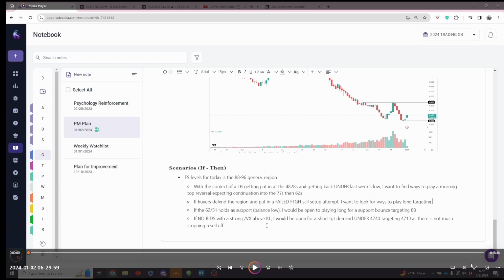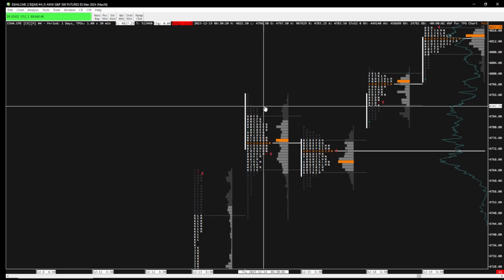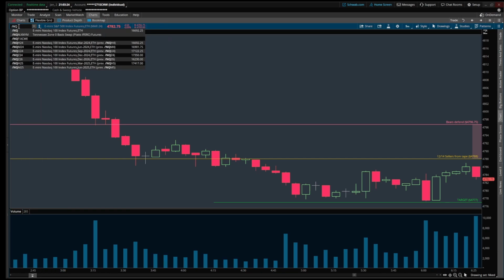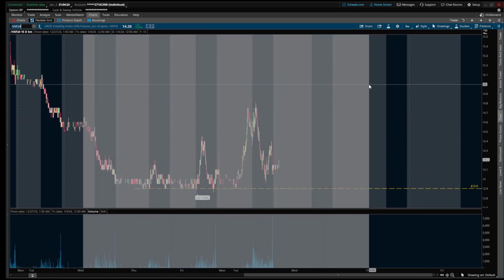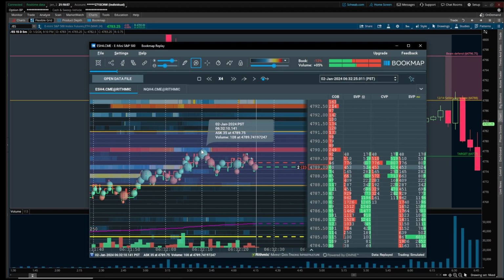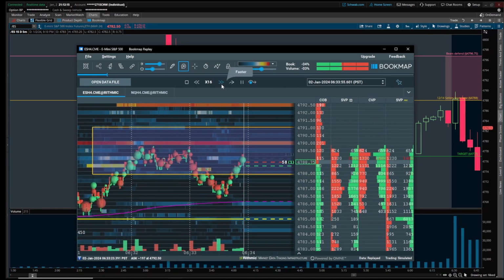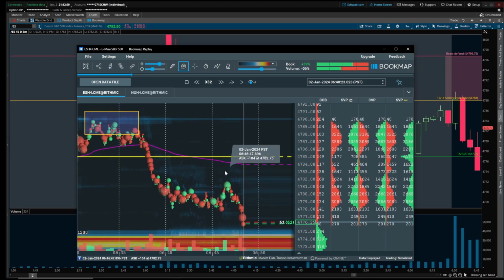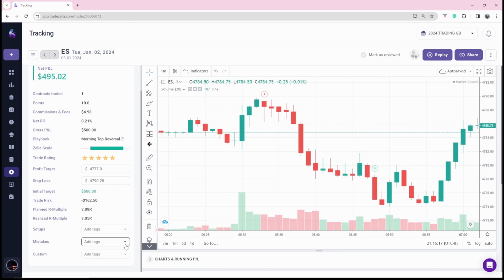How I made $500 in 15 MINUTES (TRADE RECAP S&P 500)